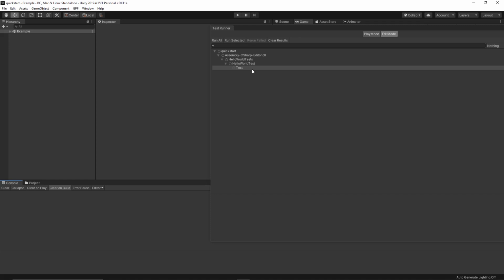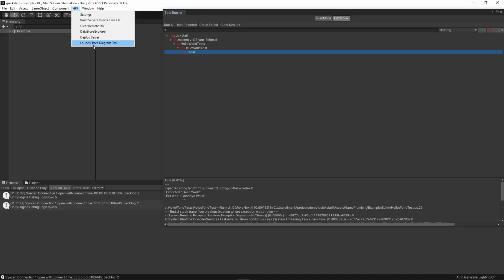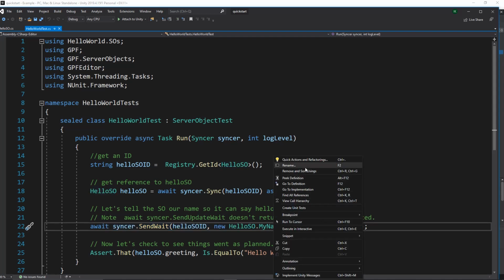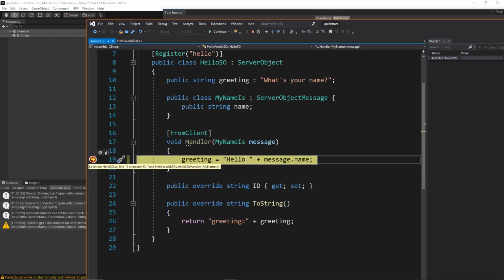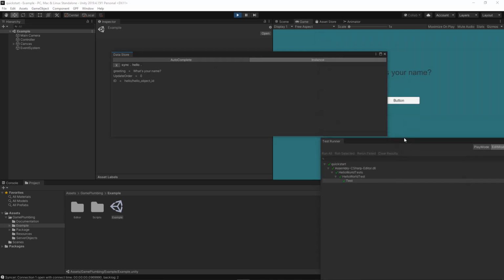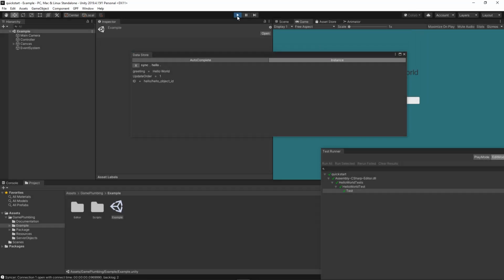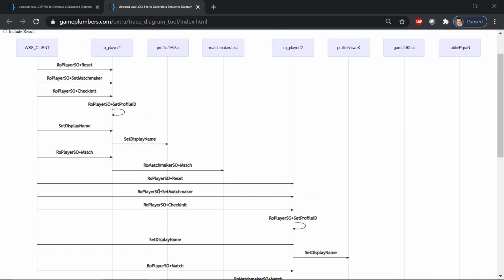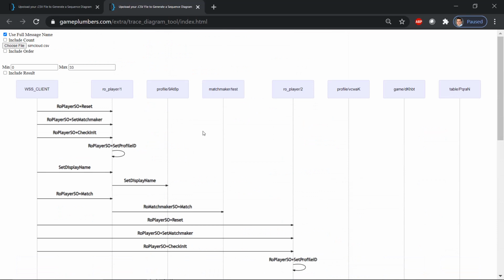Streamline Debugging with GPF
Streamline debugging with Game Plumbing Framework.